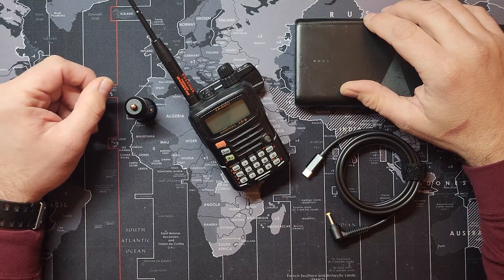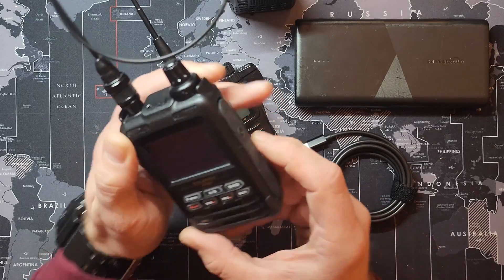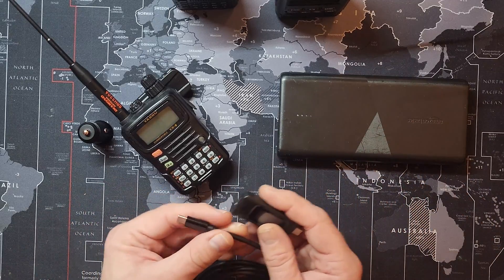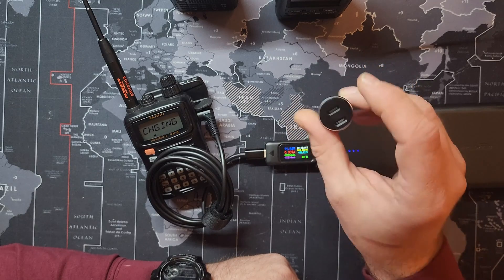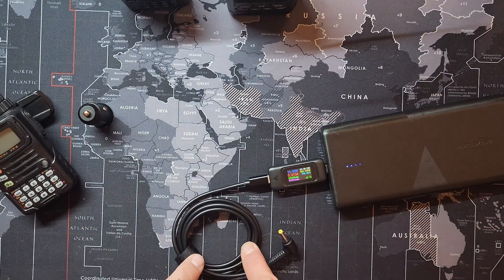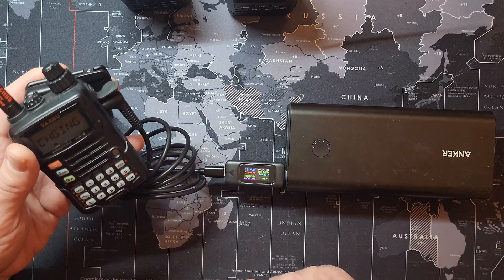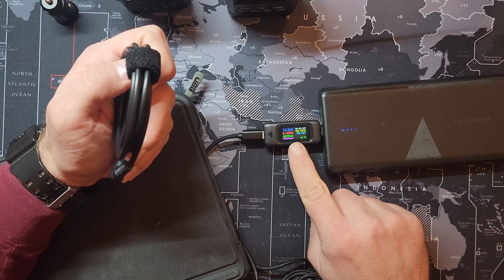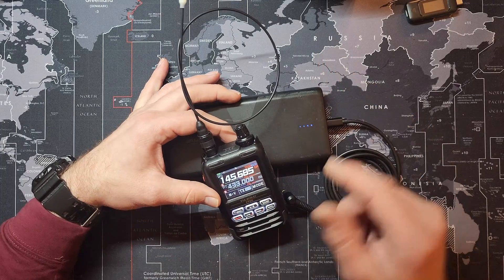Charge Your Yaesu VX-6R & Other Yaesu Handhelds Using USB C Cable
Found this great way to charge your Yaesu VX-6R or other Yaesu handheld radios using a single USB C cable. The cable is specifically designed to ONLY output 12V or less to your device unlike some that can go over and damage or destroy your radio.

This is a great addition to your comms gear or emergency bag(s) so you can charge your Yaesu HT during an emergency.

** Warning: Always check the output voltage before using this cable on your Yaesu handheld radio. It is safer to use the USB C Power Meter for peace of mind **

USB C Power Meter:

USB C 12V USB C to 4.0 x 1.7mm DC Power Cable:

Microsoft Surface USB C Charging Cable: